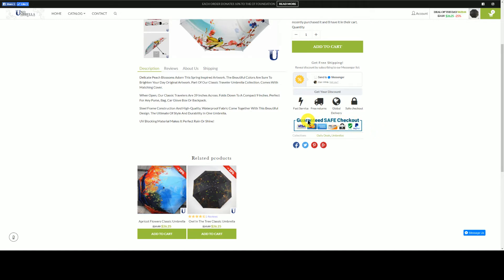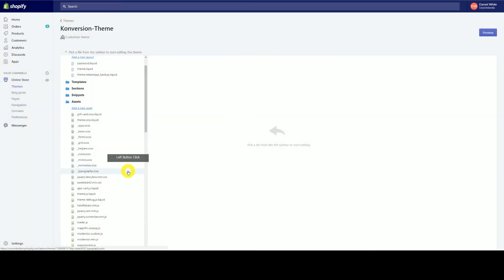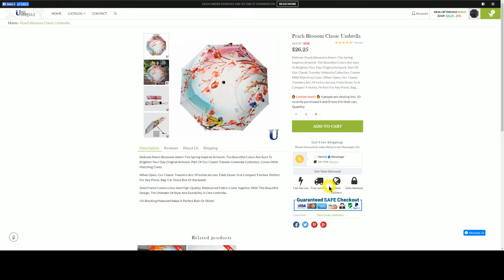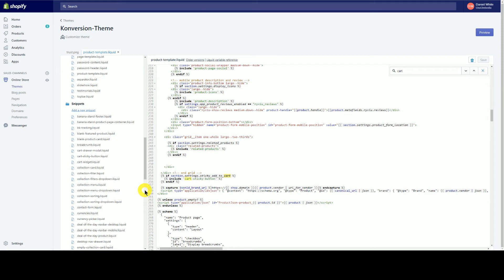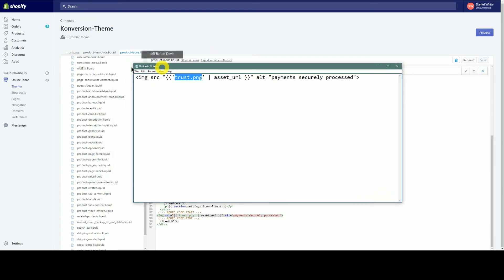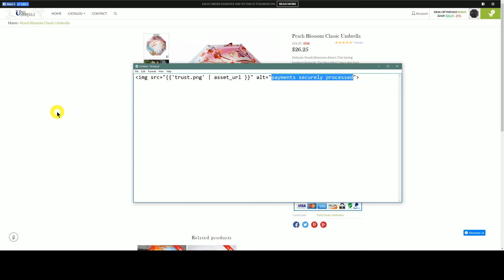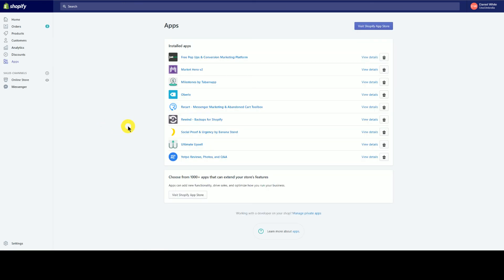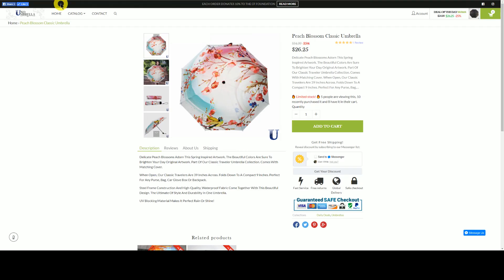How To Add Trust Icons To Your Shopify Store Without Using An App! FREE!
How to put trust icons in your Shopify store without installing an app.

As much as I love how easy apps are, the more you have, the slower your store runs. Website speed effects conversions, faster = more sales, slower = less sales. You can put your own icons directly into your store with about 10 minutes of work.

Plus, this method doesn't cost you anything. Even though most trust icon apps in the Shopify market are free, this is just good policy.